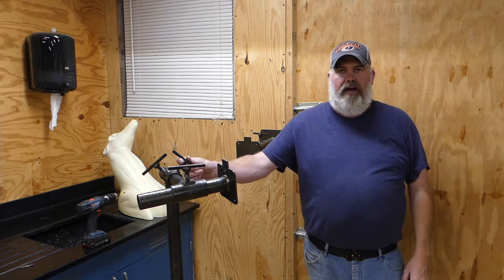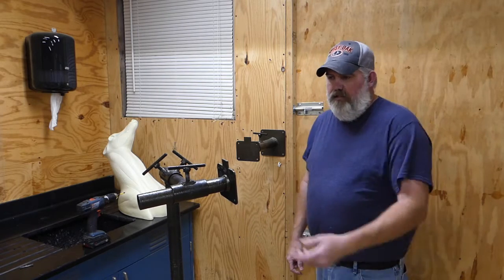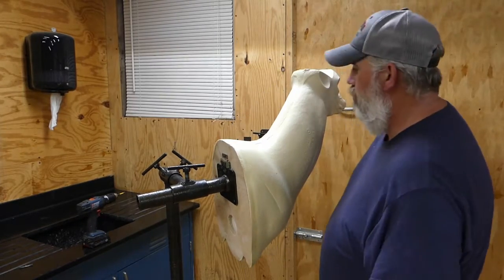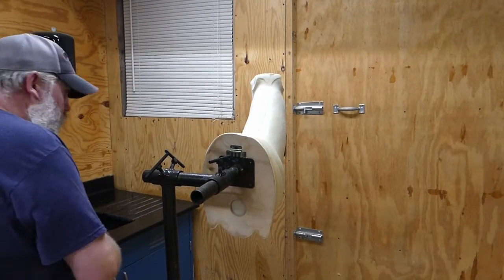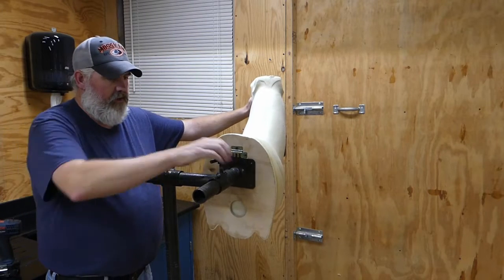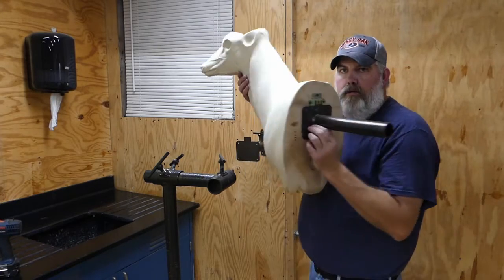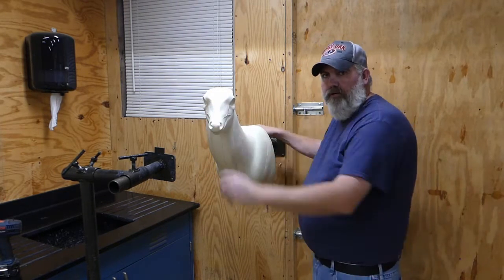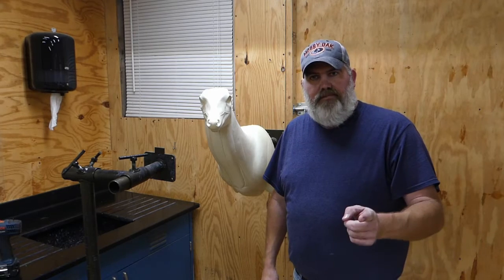Taxidermy mounting stands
Taxidermy mounting stands used @ClearCreekTaxidermy